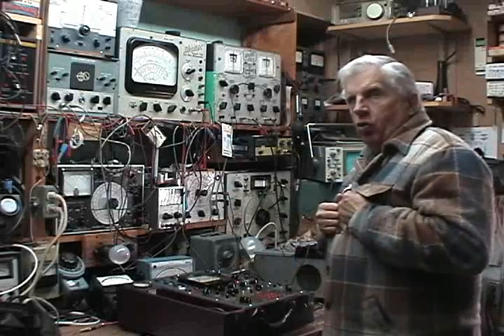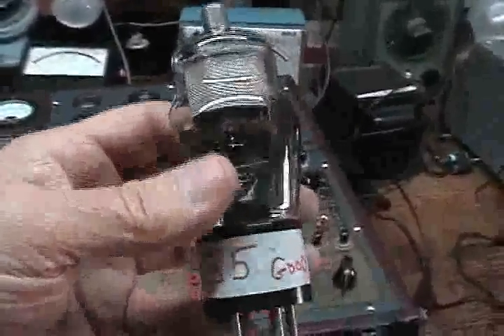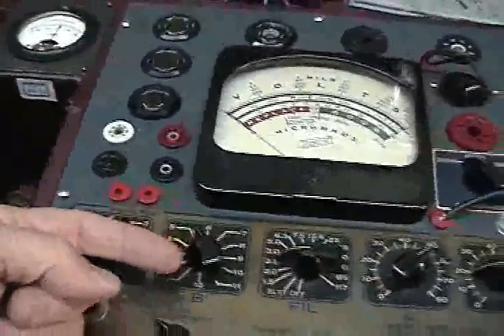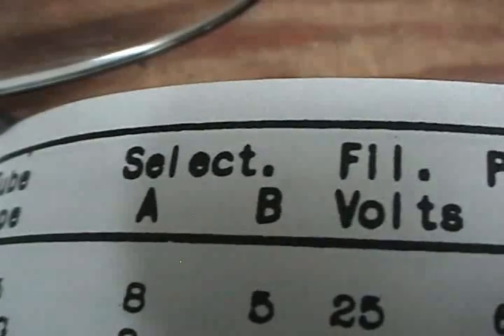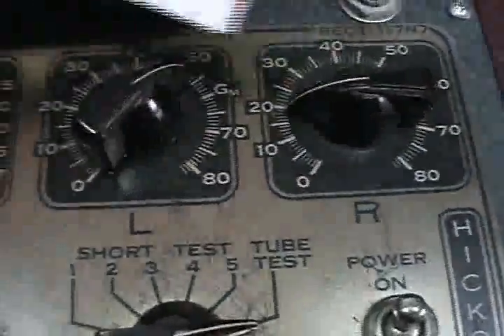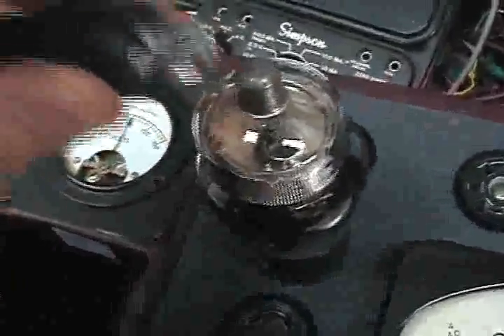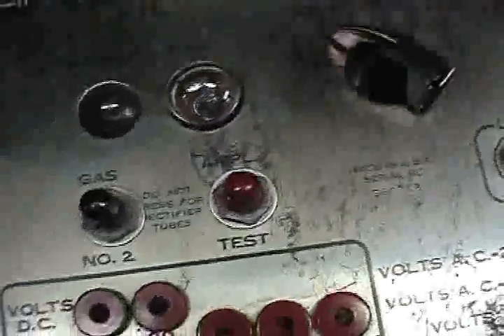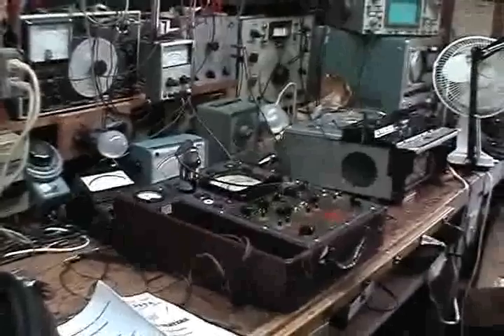Hickok 550X Tube Tester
This is my good old gm tube tester I use for testing my old radio tubes.
I show how I test a tube on this vintage tester.